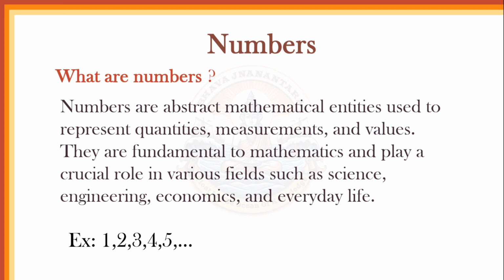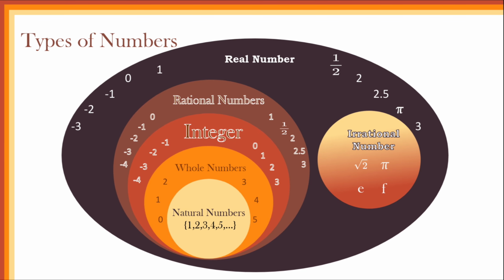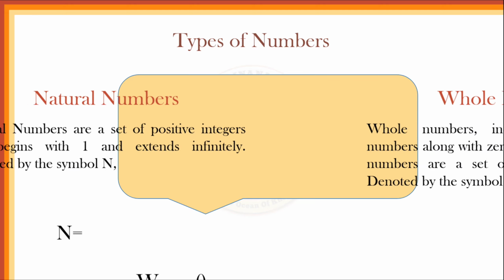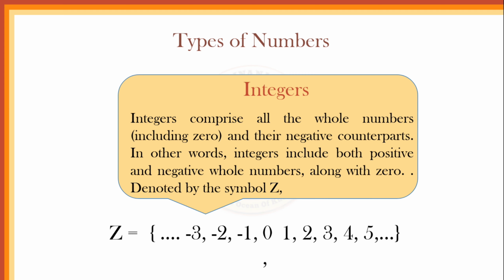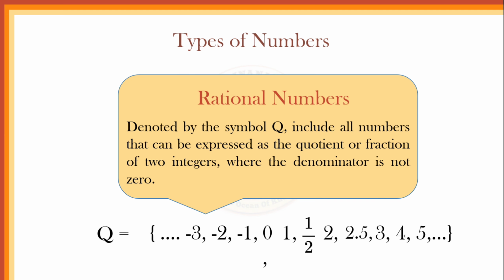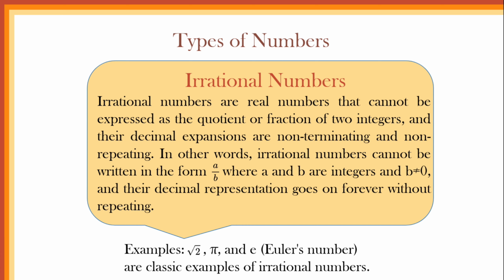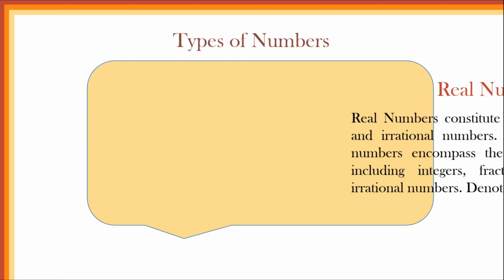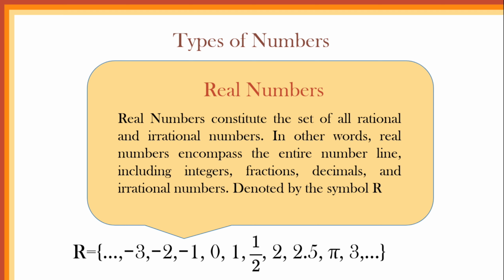Numbers and Types | Mathematics | Bhava Jnanantara | Chidanand Mugali Sir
Welcome to Bhava Jnanantara - Your go-to destination for valuable study resources and tips to enhance your academic journey! 📚✨

In this video, Numbers and Types, we delve into Brief Description of the Numbers and Types. Whether you're a high school student, college learner, or anyone passionate about expanding their knowledge, you'll find practical insights and effective strategies to boost your study skills.

🔍 Topics Covered in This Video:
1. Introduction to Numbers
2. Types of Numbers
3. Natural Numbers
4. Whole Numbers
5. Integers
6. Rational Numbers
7. Irrational Numbers
8. Real Numbers

🚀 Timestamps:
00:00​ - Intro
00:33 - Introduction to numbers
03:05 - Types of numbers
04:43 - Natural numbers
06:00 - Whole numbers
07:17 - Integers
 08:47 - Rational numbers
10:04 - Irrational numbers
11:30 - Real numbers
13:17 - Outro

📌 Resources Mentioned:
--Nothing--

🔗 Additional Resources:
We will provide the pdf link here, when social media links are activate (--its youtube restriction, to activate social media links, channel must become popular and to do this subscribe and share the channel--)